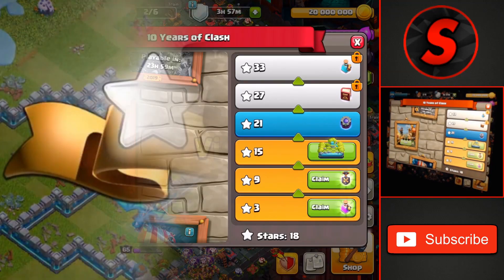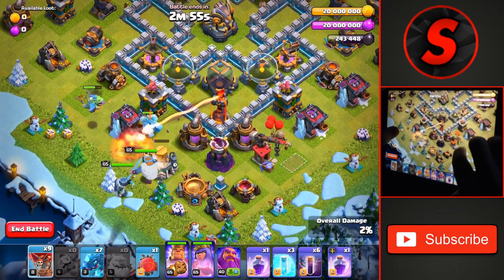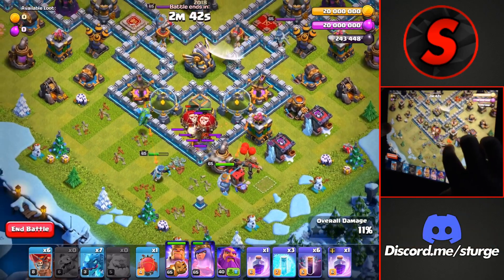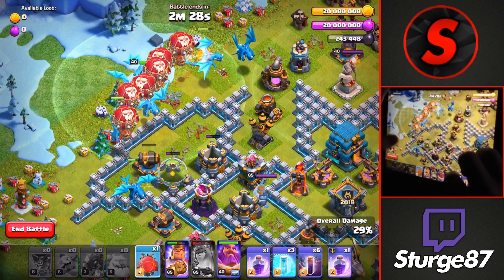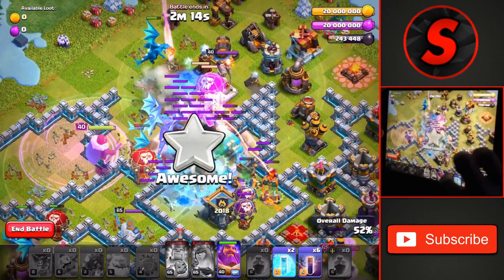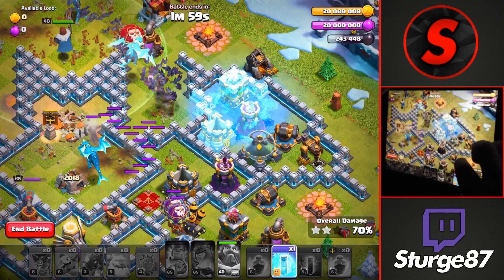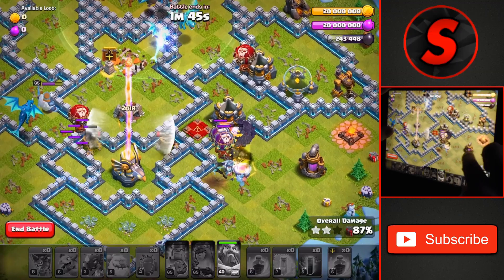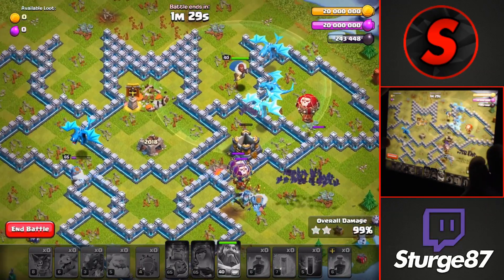HOW TO 3 STAR THE 2018 CHALLENGE | 10 Years of Clash - Clash of Clans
How to 3 Star the 10 Years of Clash 2018 Challenge! In today's video Sturge will be showing how to attack the 2018 Challenge! The 10 Years of Clash Event showcases the life of Clash of Clans through Challenges. Sturge will give a guide on how to complete the new challenge event for the 10th anniversary called 2018 Challenge. This tutorial will be easy to follow so you can attack using the Electro Dragon strategy and win the rewards and get the easy 3 star on the TH12 Challenge.